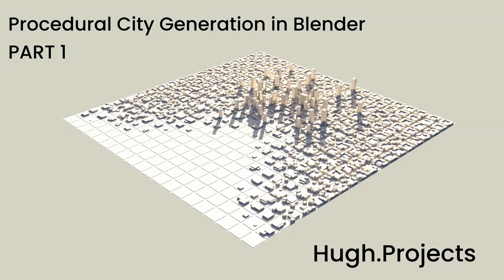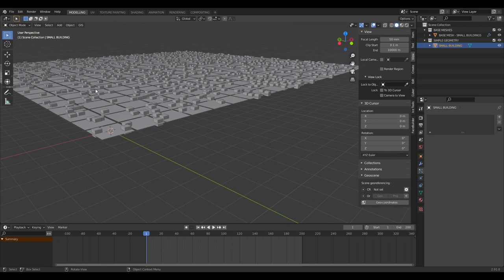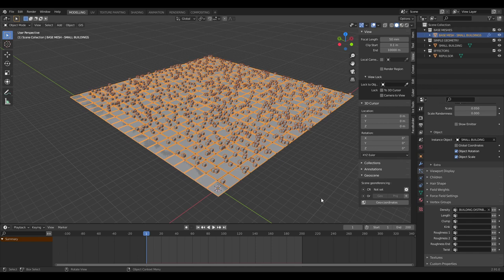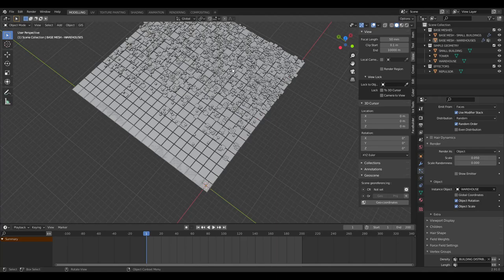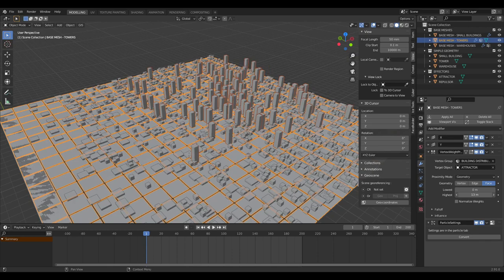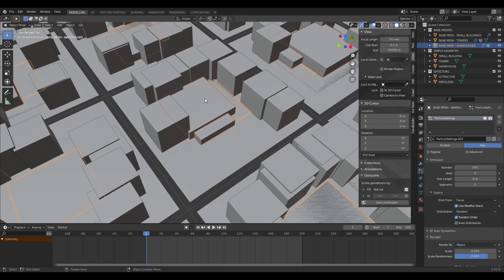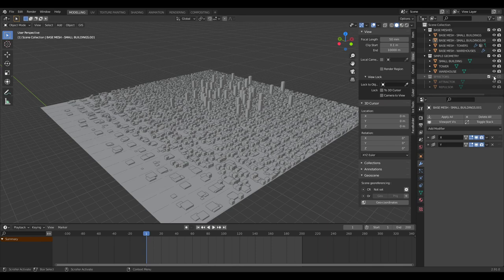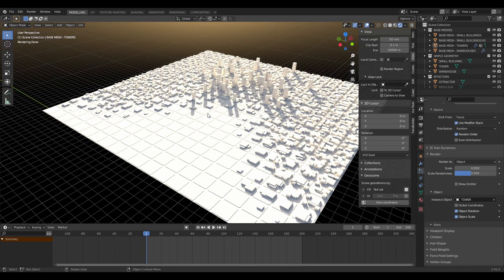BLENDER - Particle City Generation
In this video we will be looking at creating a city in blender using a hair particle system.

This is part 1: creating the particle system and simple geometry.